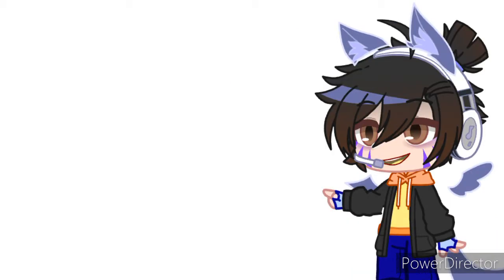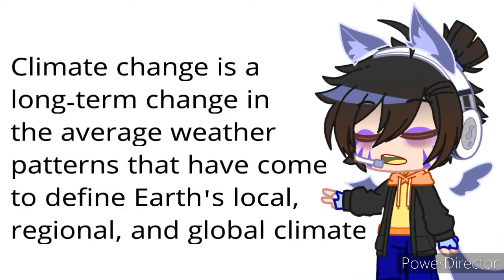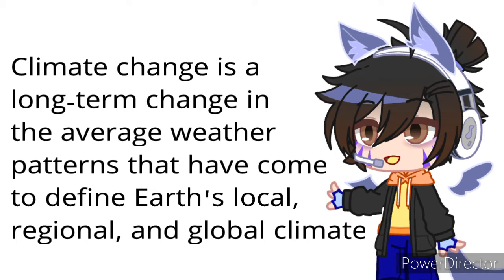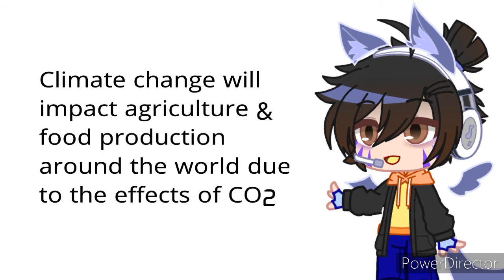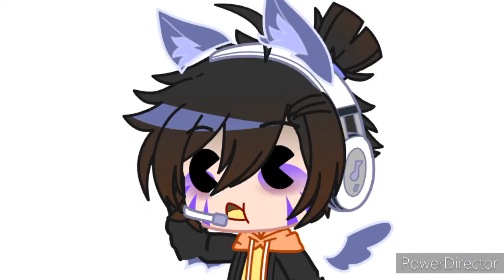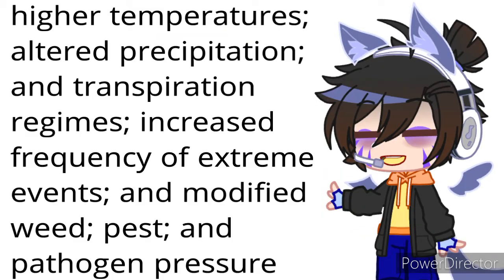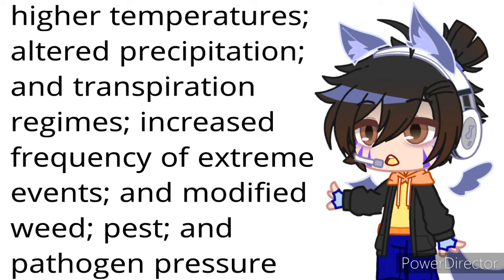This video is just for video presentation in school(Climates Change)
I got lazy with subtitling the whole thing

Also sorry for my voice, I'm trying my best to speak fluently in any language ;-; Also hey I'm back!